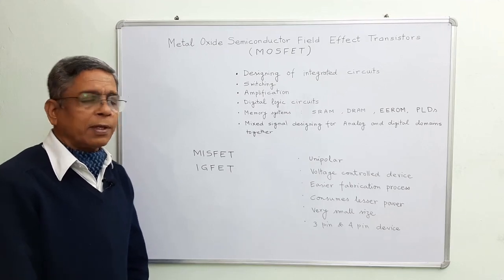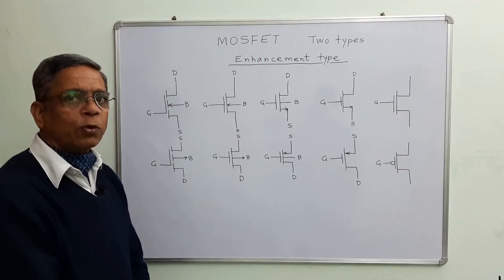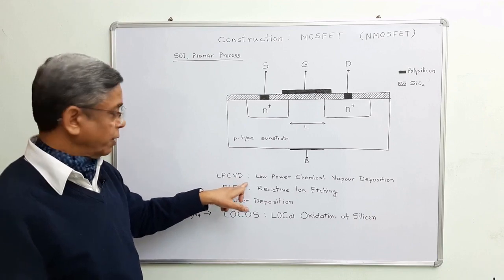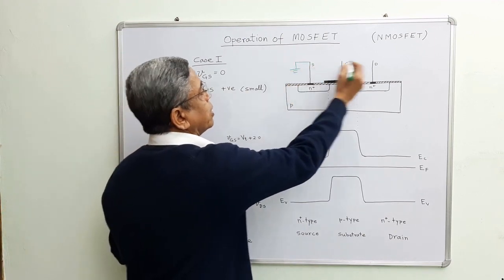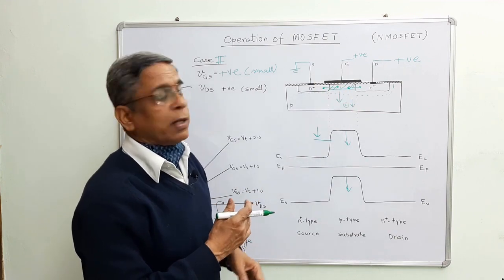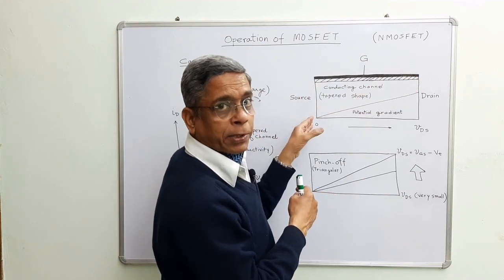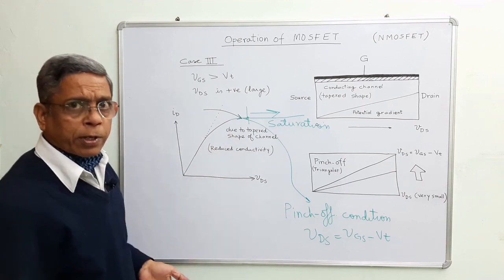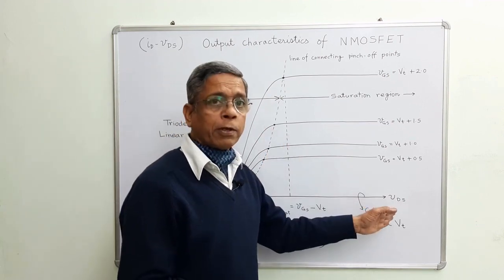MOSFET (Metal Oxide Semiconductor Field Effect Transistor) - Part 1 | GATE IES BTECH MTECH EXAMS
Lecture No. 1 : Introduction, Construction and Working
In this lecture I have explained:

1. Basics of MOSFET.
2. Characteristics of MOSFET.
3. Two Types of MOSFET (Enhancement and Depletion).
4. Construction of MOSFET.
5. Operation of MOSFET.
6. Different Cases of Operation of MOSFET.
7. Current Voltage Characteristics of MOSFET.

In the next video, I will explain working of MOS capacitor and derivation of current-voltage relationship for MOSFET.